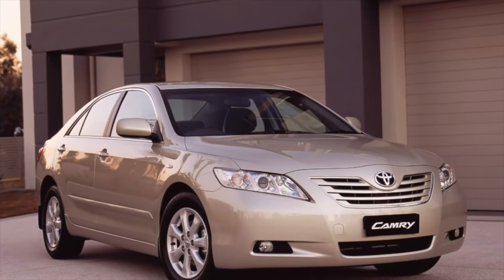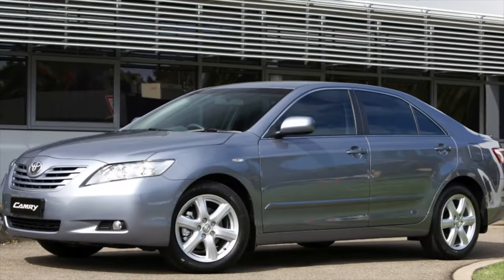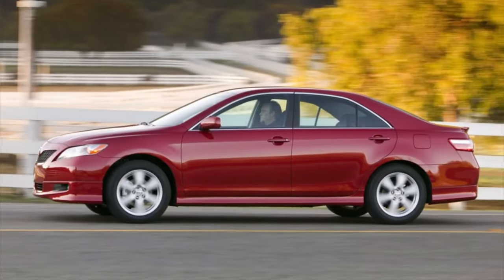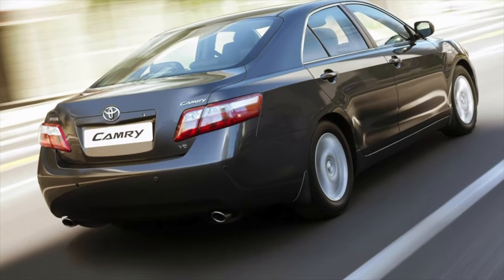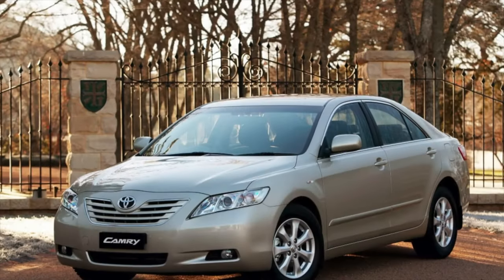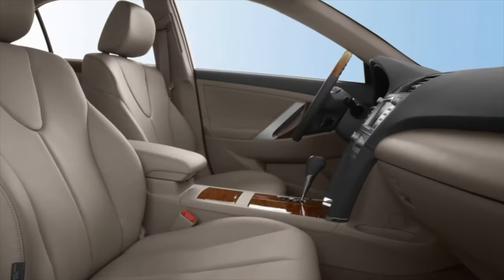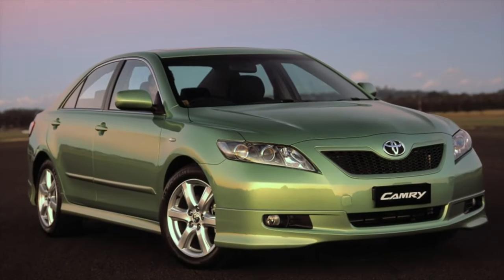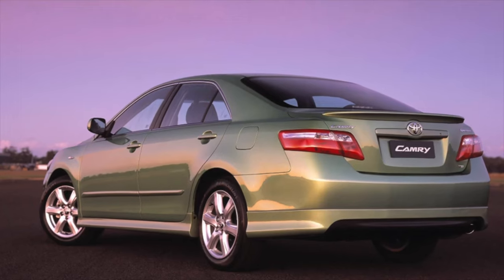What are the most common problems with a used Toyota Camry XV40?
Used Toyota Camry 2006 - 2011 review.
What should I look for in a used Toyota Camry XV40?